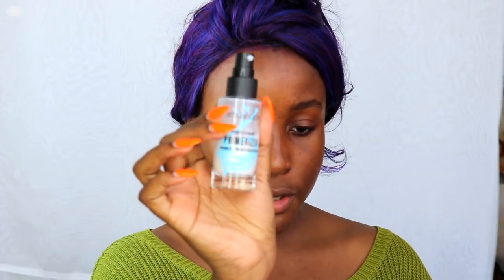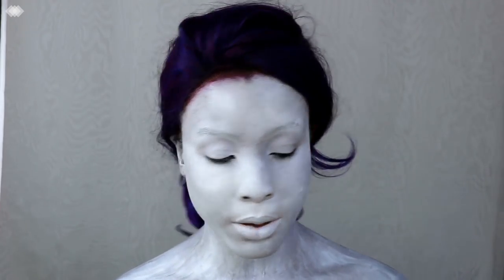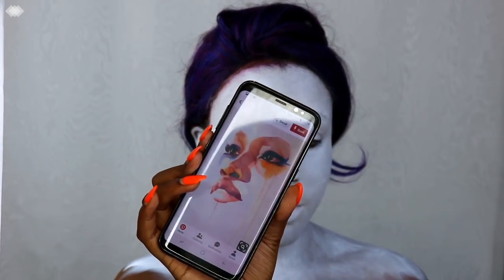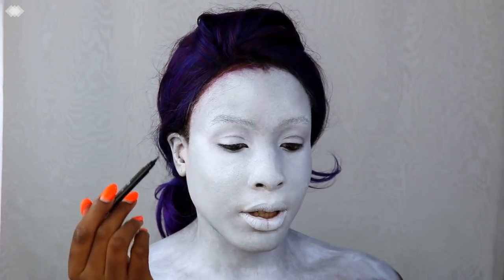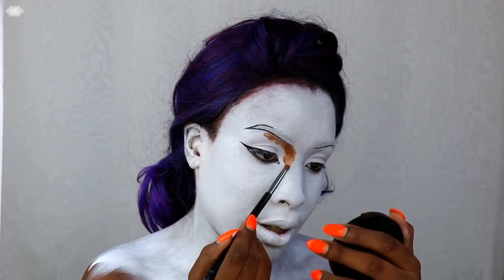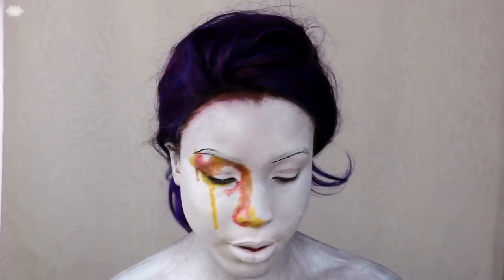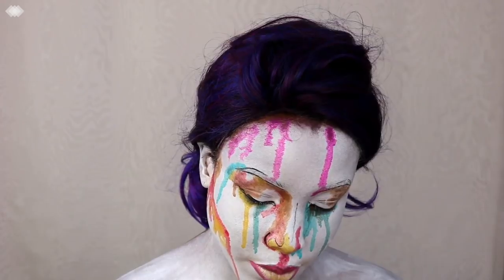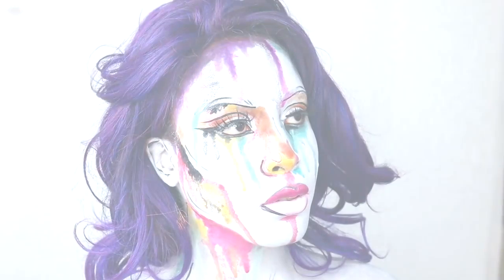WATERCOLOUR PORTRAIT TRANSFORMATION?! | cakefacerj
HEY GUYS!
I hope you enjoyed this watercolour painting transformation! do you like it?
🤔🍒comment your favourite products below!

 See ya in my next video!

PRODUCTS USED
Revoloution pro pigments in every colour
revolution pro mixing liquid
nyx csws foundation
snazzaroo white clown face paint